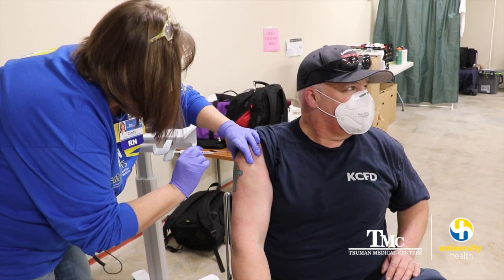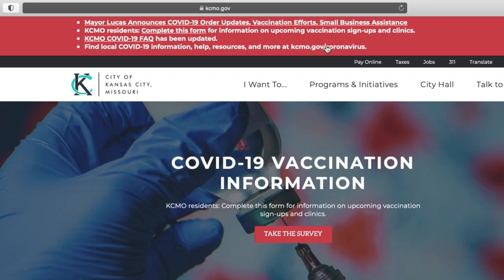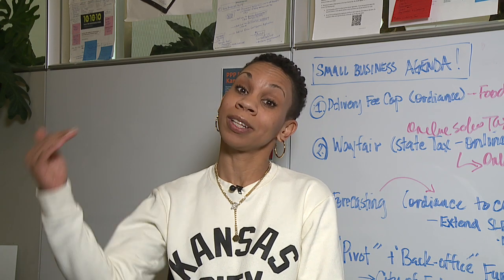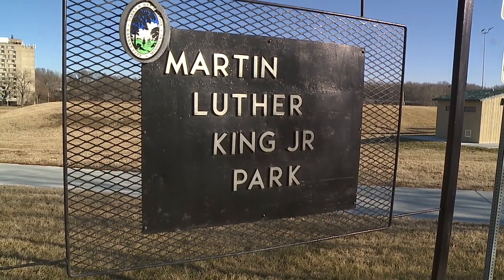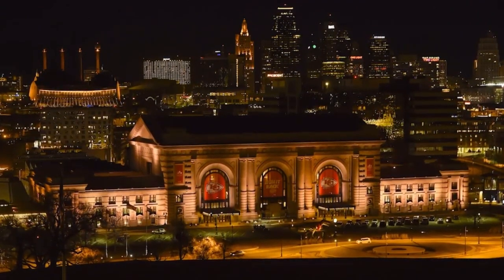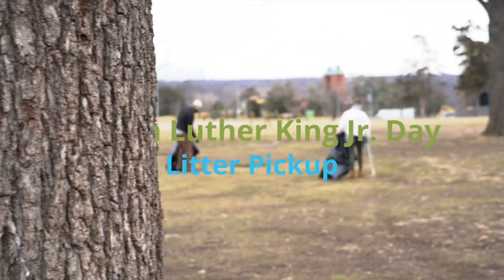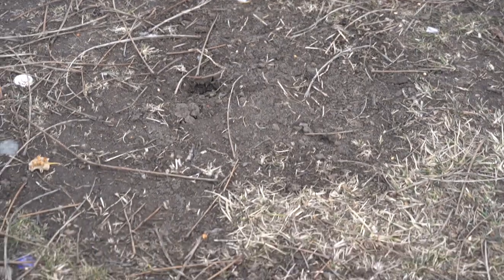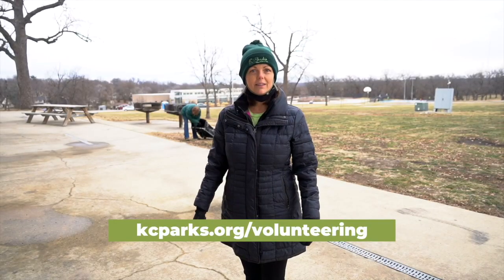The Weekly Report 1262021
This episode of The Weekly Report talks about how to sign up for the COVID-19 vaccine. It give exciting news about KC BizCare and the PPP loans. KC celebrates the legacy of Dr. Martin Luther King Jr. with upgrades to a park named for him while receiving help from The 15 & Mahomies Foundation.